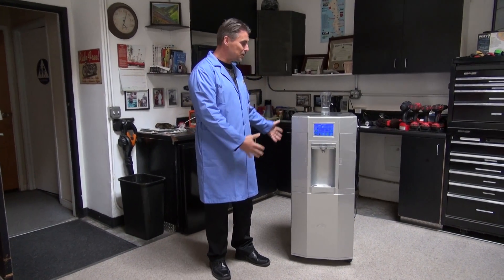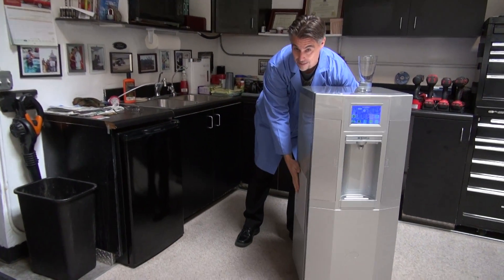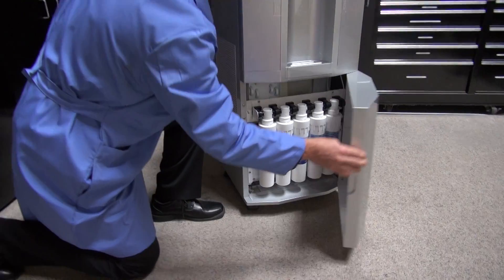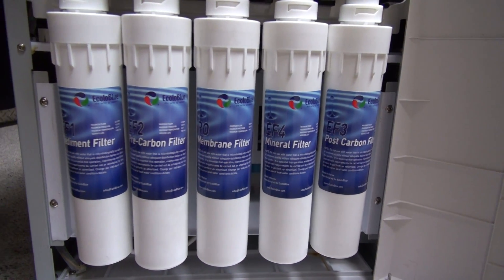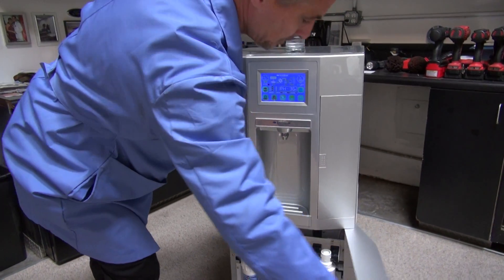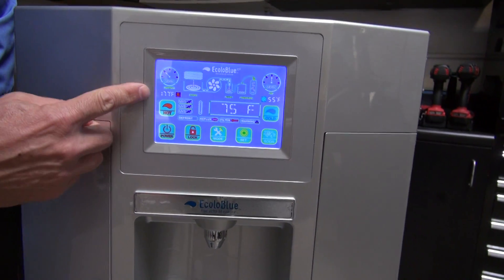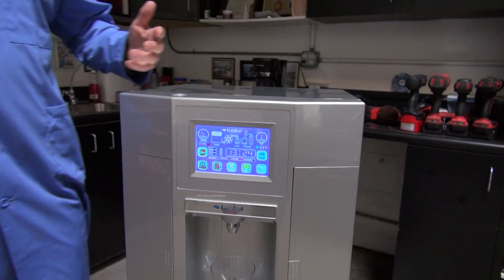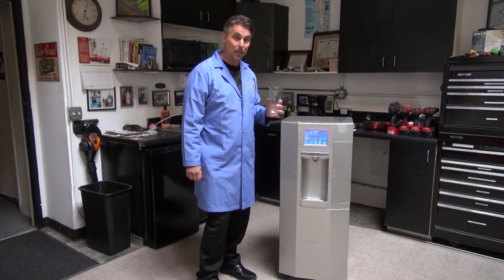Atmospheric Water Generator